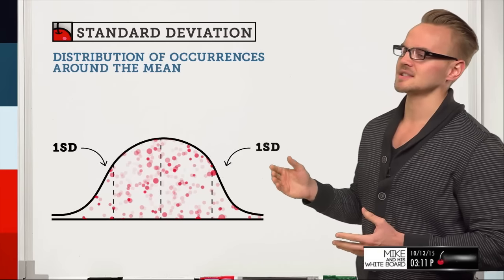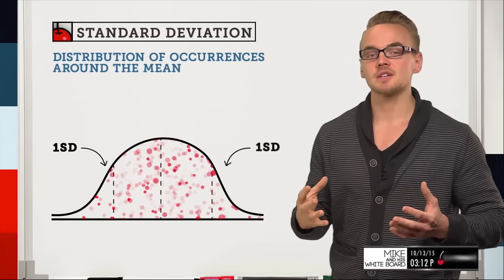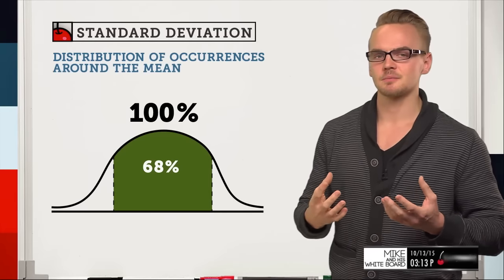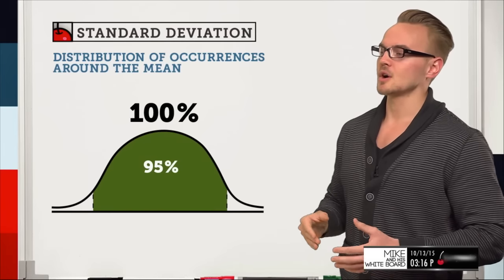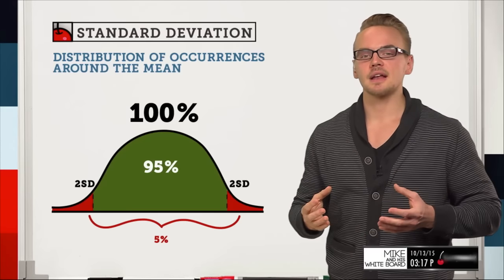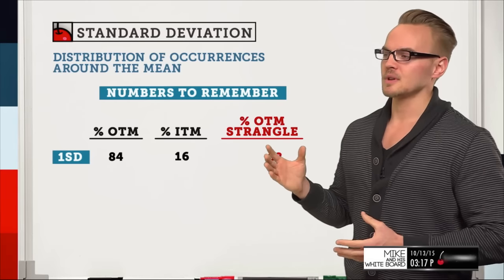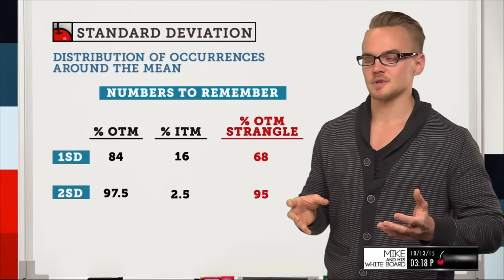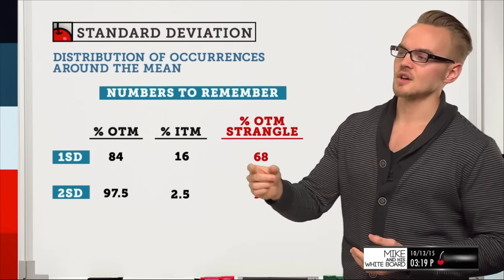Standard Deviation Explained | Options Trading Concepts